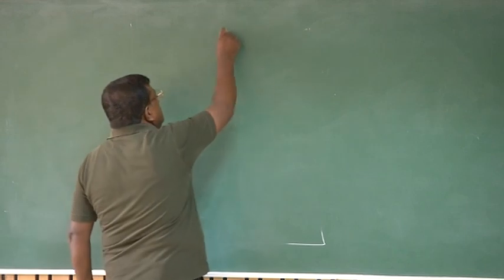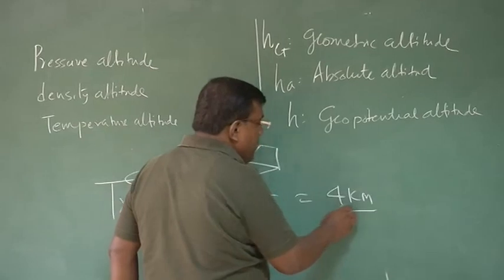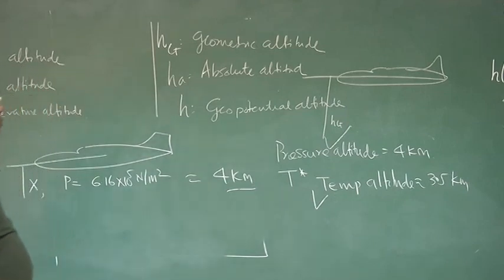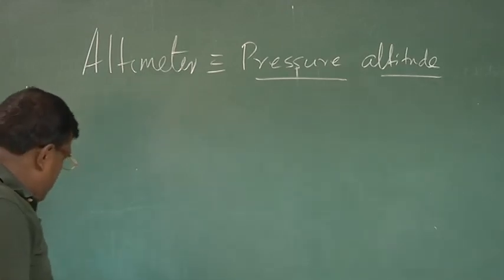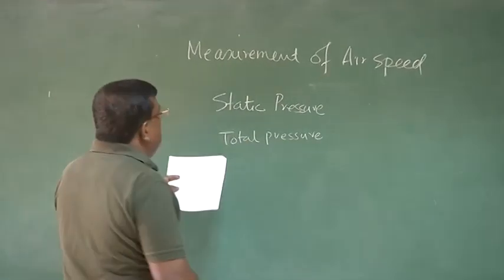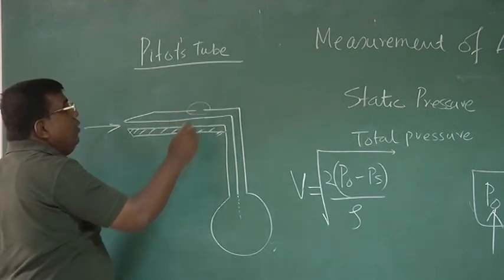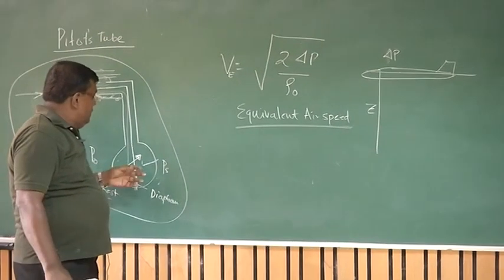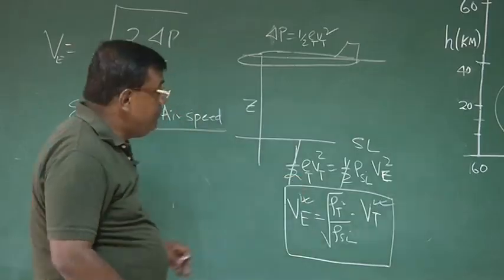Measuring Instruments: Altimeter, Airspeed Indicator